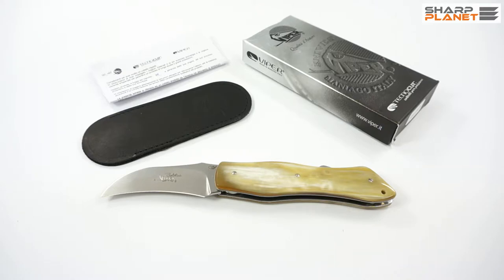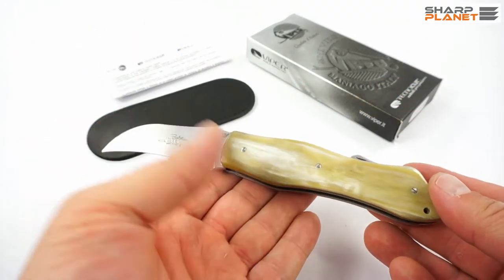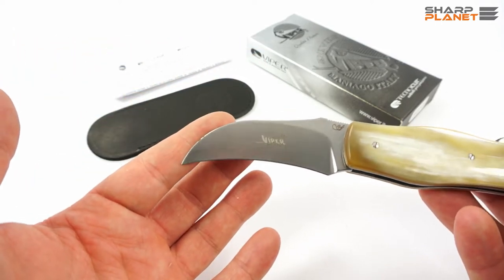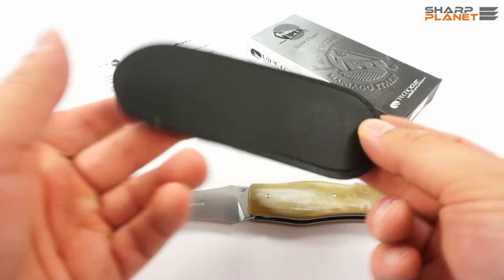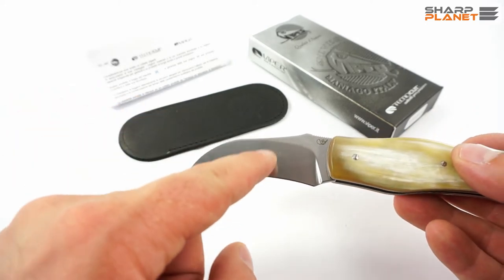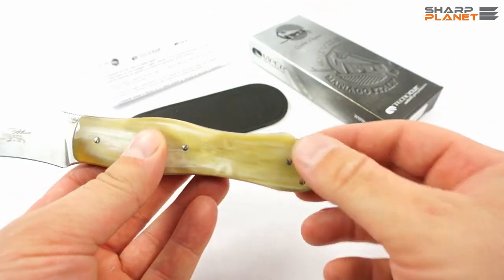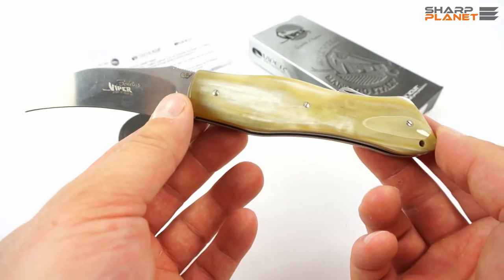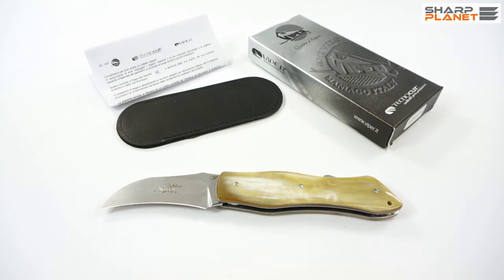Viper Boletus Knife review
Viper Boletus Knife review - mushrooms picking knife

The content of Viper Boletus Knife review:

Hello! Welcome to our new video review about another Viper knife.  This time knife called Boletus; and it is funny, because this is the first knife we are reviewing, which is meant for mushroom picking.

It is really made for those who have style for mushroom picking; mushroom picking with style.

This knife is made by Tecnocut under the brand Viper. It is really high quality product made in Italy in the famous city Maniago, where all major knife making companies are based; also Tecnocut and brand of Viper. The knife is specially designed for mushroom picking.

The design was made by Fabrizio Silvestrelli; also the famous knife designer. The first thing you see is the really special design of the blade. You can see it is different from other blades, which we reviewed so far.  The design of the blade is named pruner. It has a really special shape. The knife comes also with general instructions and warranty information, like all other Viper knives in Italian and in English, with a black leather pouch with Viper logo on the pouch, and in a normal Viper box. Like we said, the blade design is pruner.

It has a special system for locking the blade into position. Viper called it Action Stopper System - mechanism; and the Viper (Tecnocut) has a patent of this mechanism. As you can see the blade is carries Viper logo, Boletus name, Maniago logo and information about material used. As you can see, the material used for the blade was 440 stainless steel. The blade finish is satin. The knives weight roughly 100 grams, and it is about 18.0 cm long, when it is opened. The blade is 7.0 cm long and one additional feature of this knife is, that it has a small, brush for cleaning of mushrooms, when you are picking them. You can close this brush, so it does not get damaged, when the knife is in the pouch or in your pocket.

The handle material is, as you can see, really special. It is made of ox horn, with really nice pattern, that can be seen inside the horn. It has really nice handle. You can also order this knife with cocobolo wood handle or box wood. In either case, it is a natural material. As you can see, with this ox horn it has really distinct look and also very nice feel; really soft and we could say high quality feel. It also has a small sling hole in one part of the handle, but it does not have a belt clip, which is normal for mushroom picking knife.

If we make a short summary, this was video review about Viper Boletus knife, made for mushroom picking with style and if you wish to have more information about this knife please click the link bellow and visit our web page, where you can find all the detailed information about this knife.